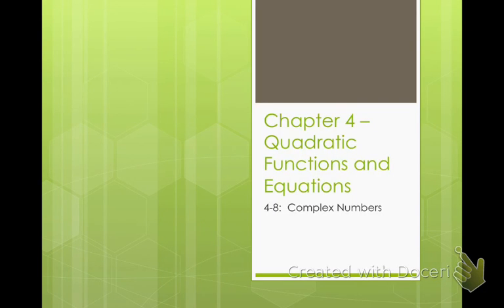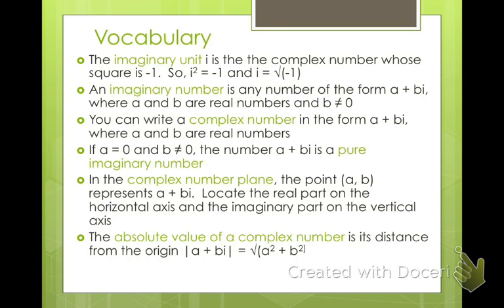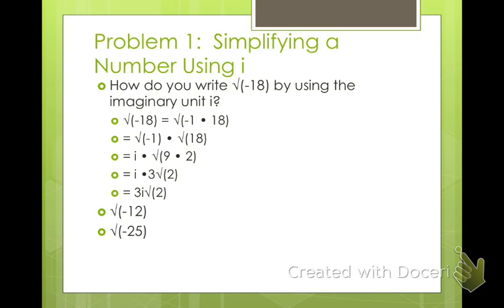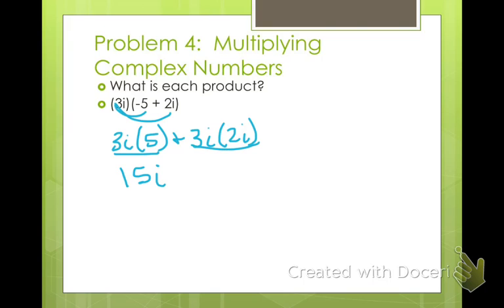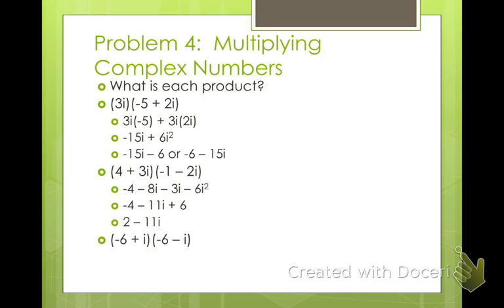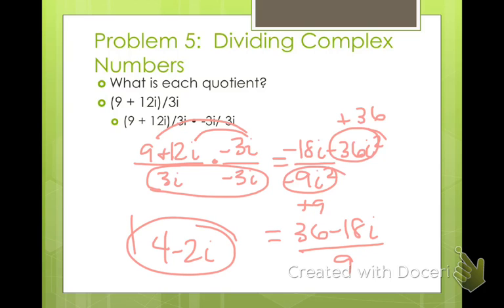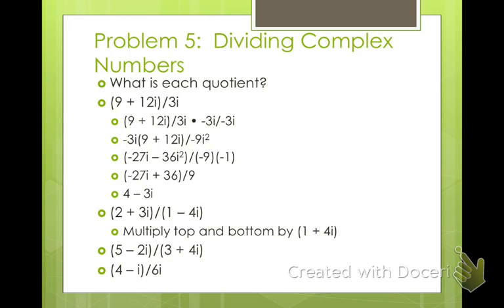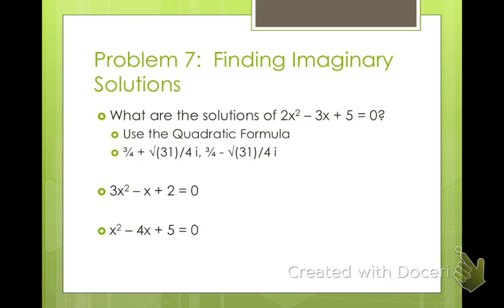Algebra 2 Complex Numbers (4-8)